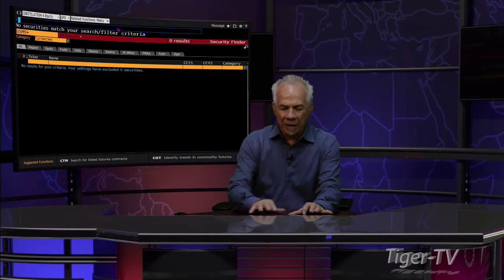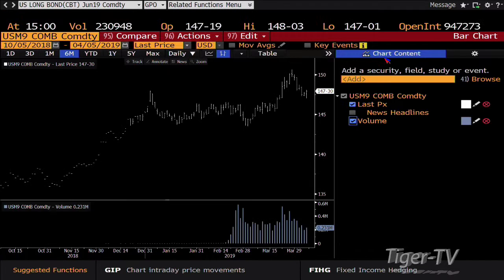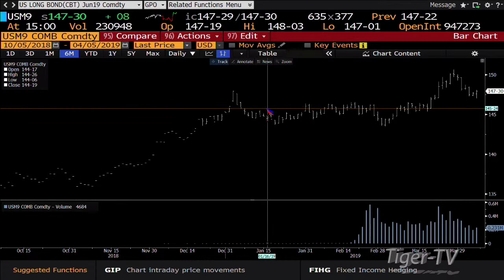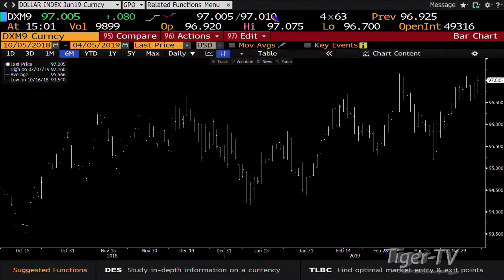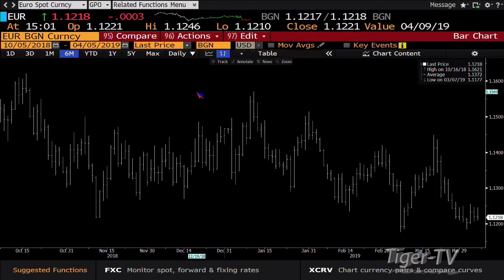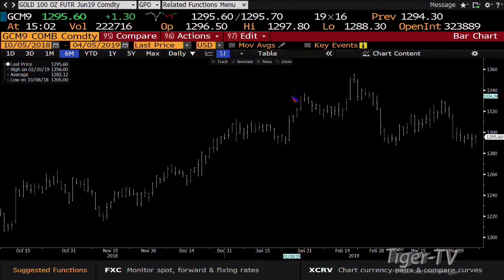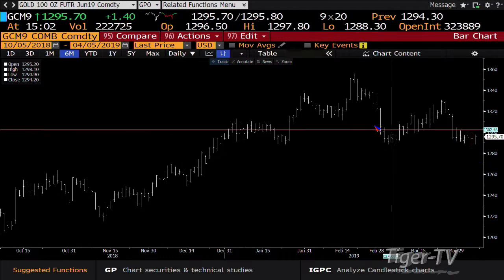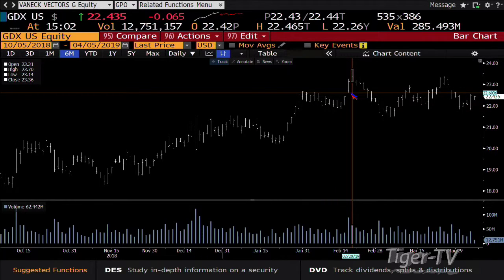April 5th, 3PM ET Market Update with Tom O'Brien on TFNN